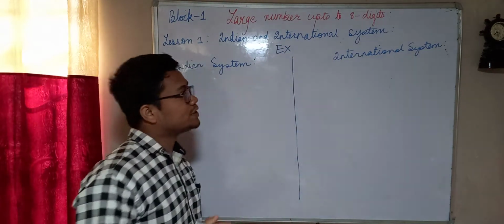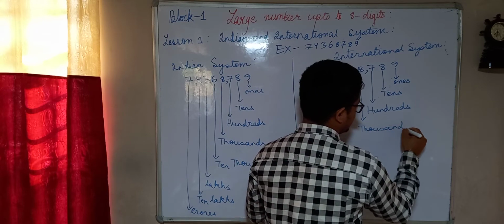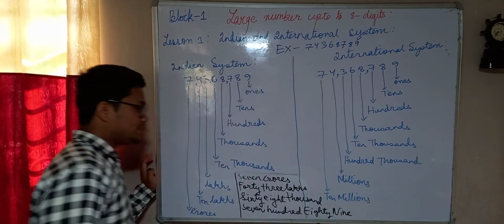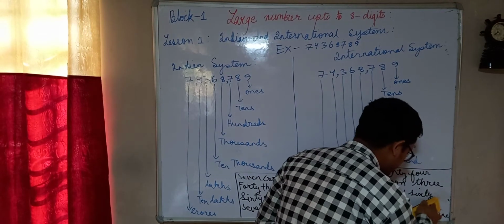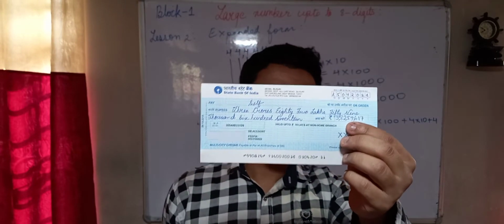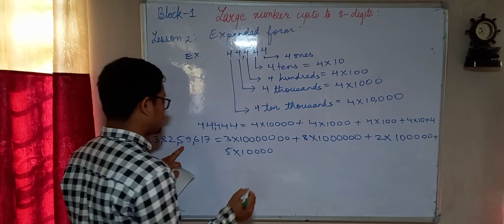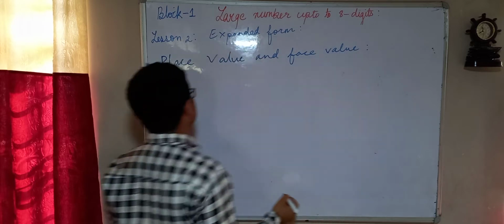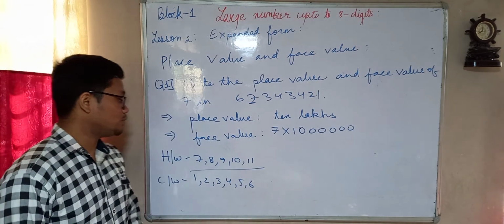XSEED, CLASS 6, BLOCK 1: LESSON 1,2. LARGE NUMBERS UP TO 8-DIGITS.